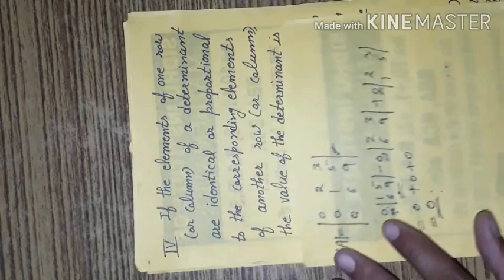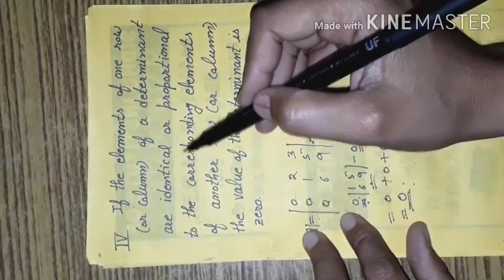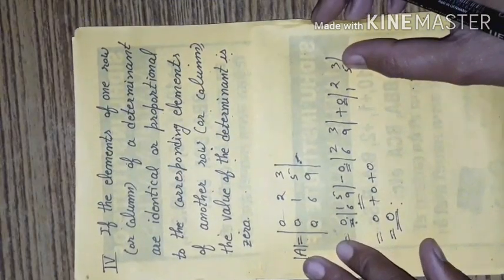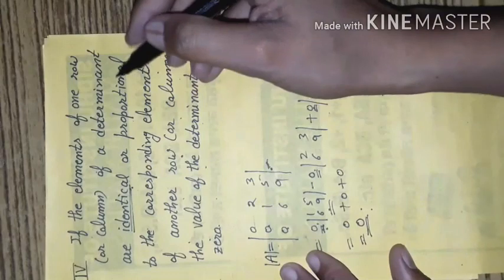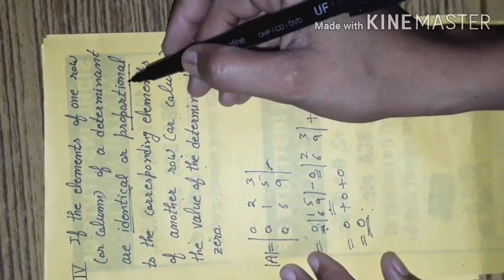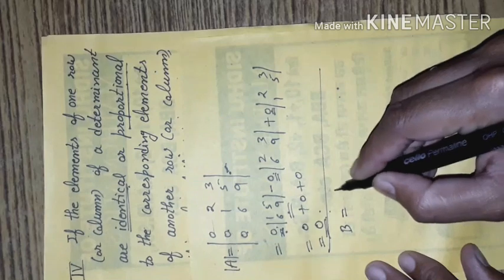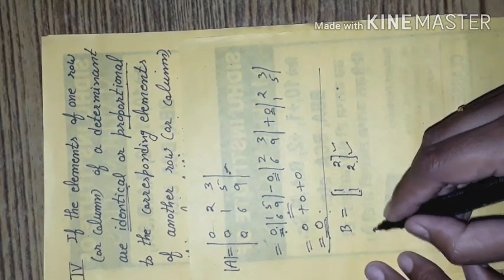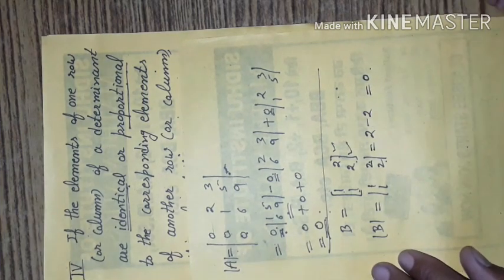Properties of Determinant